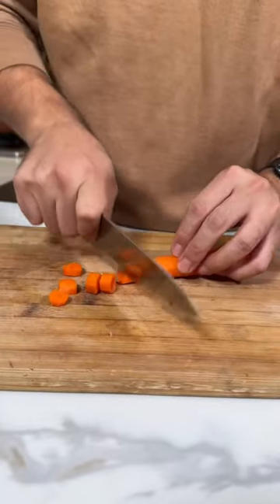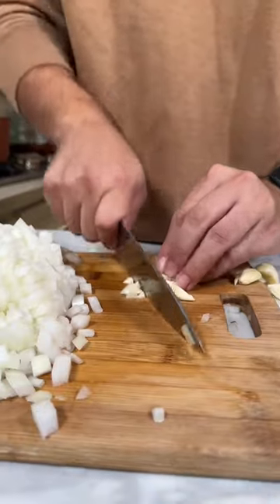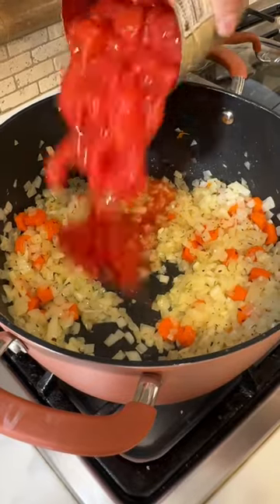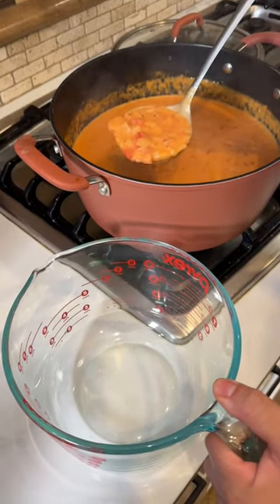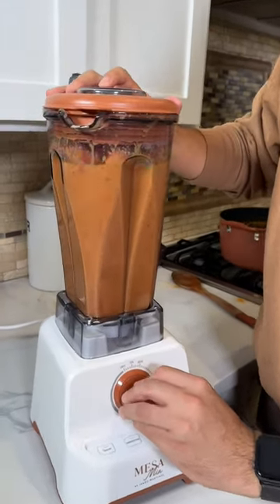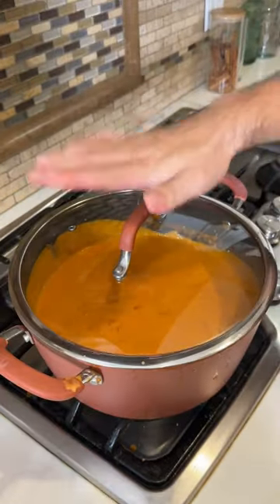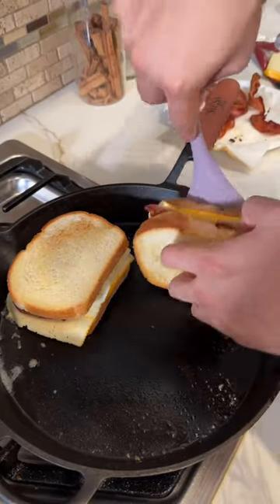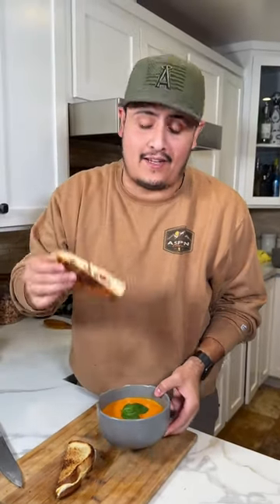Best Tomato Soup with Grilled Cheese